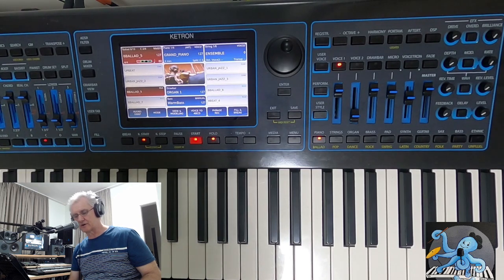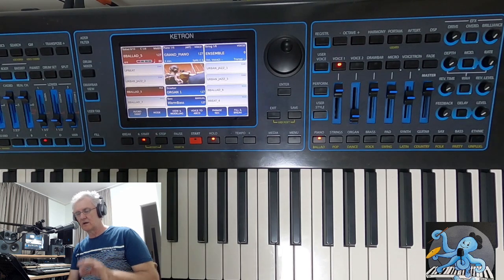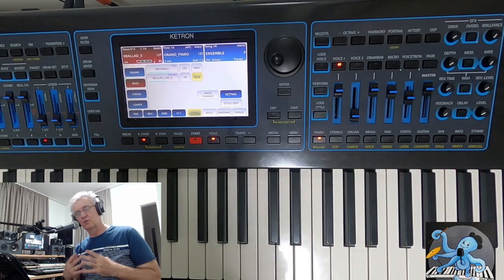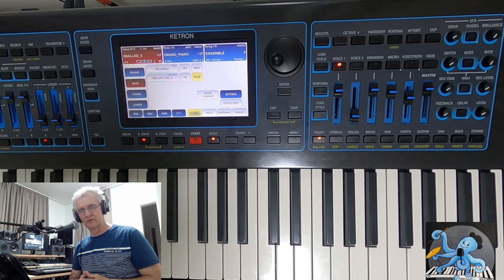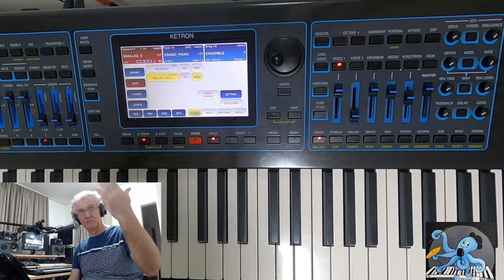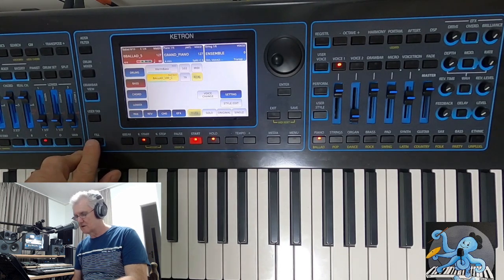Ketron Event New Generation of Modern Arrangers